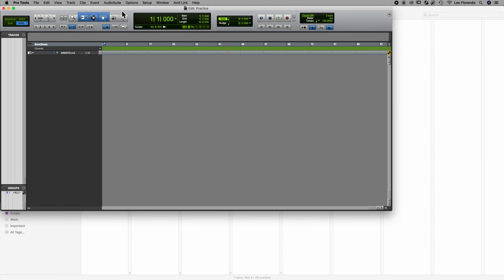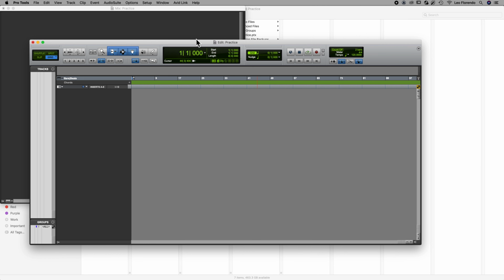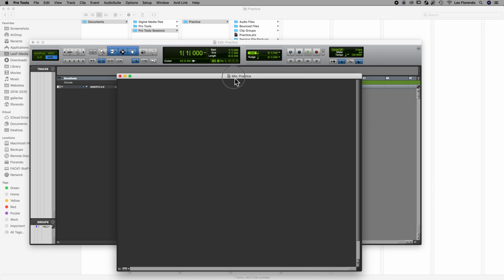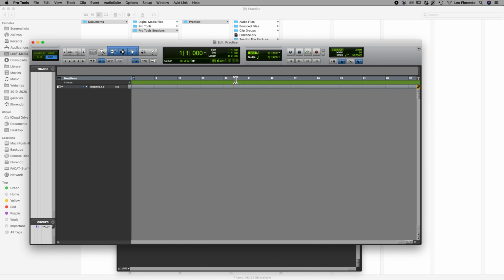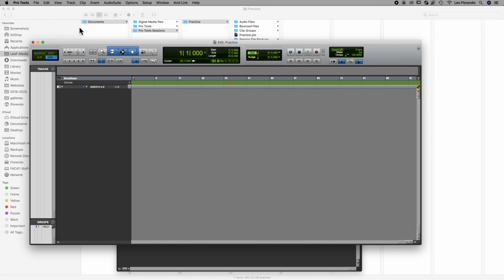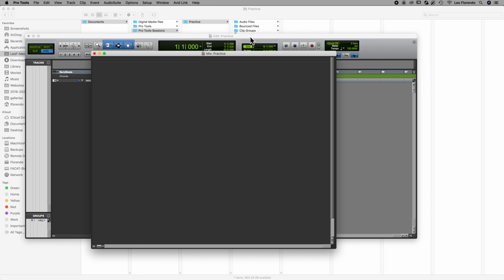PT1 01B Command = to show Edit and Mix windows